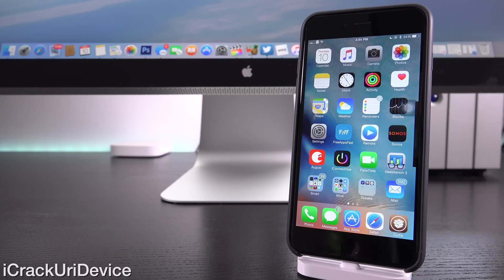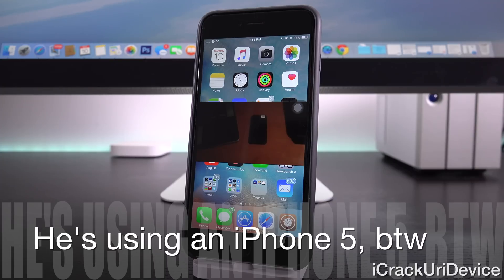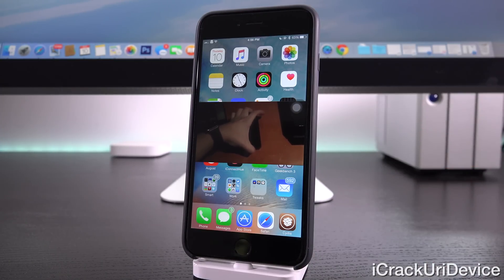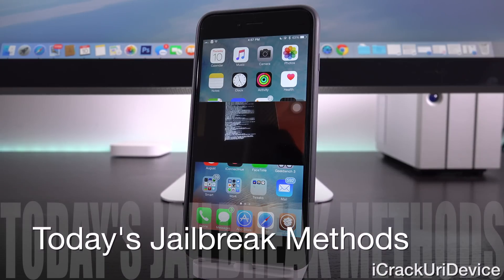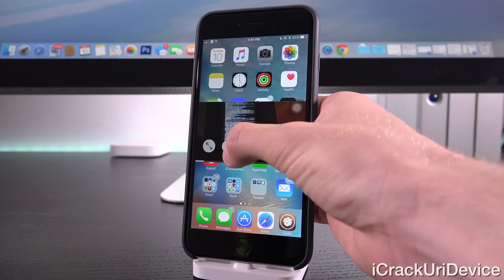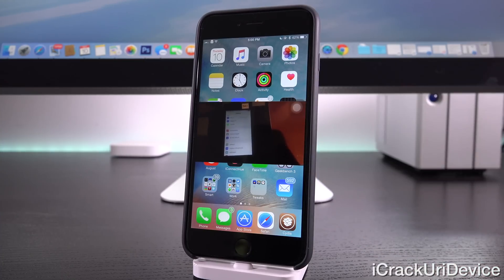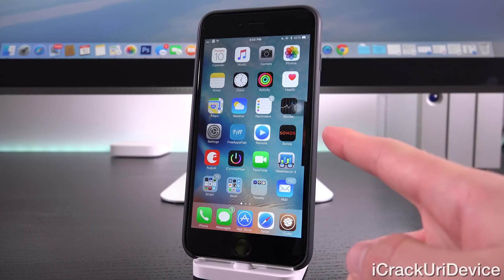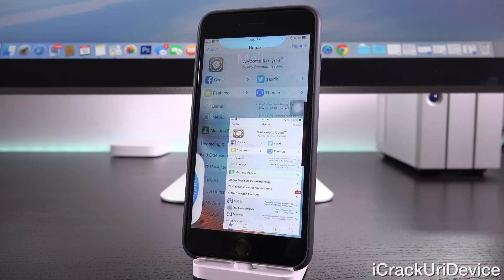iOS 9 Jailbreak Achieved Untethered! iH8sn0w's post 8.4.1 Jailbreak Explained & Demoed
iOS 9 iH8sn0w Jailbreak Untethered post iOS 8.4.1 demoed on the iPhone 5 with Verbose and Custom Boot Logo! However, don't get your hopes up, let's take a look.